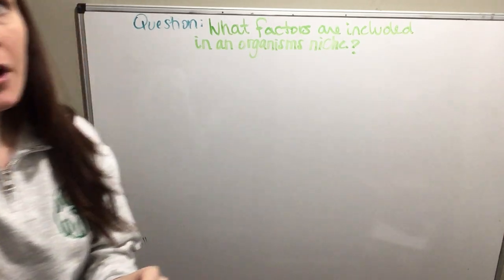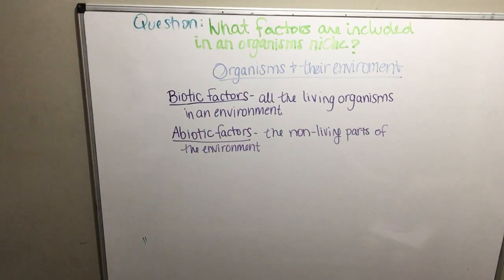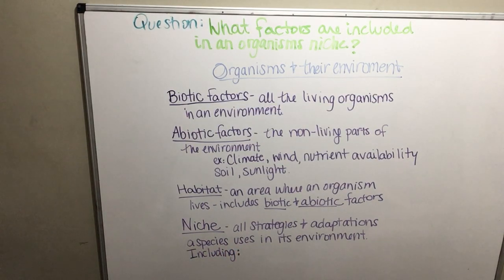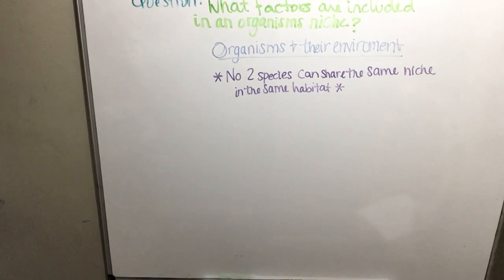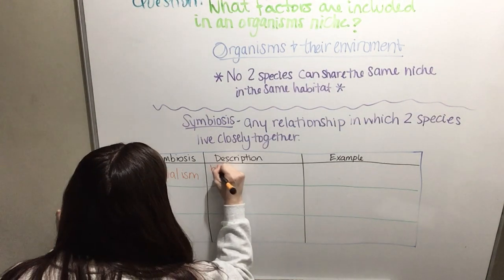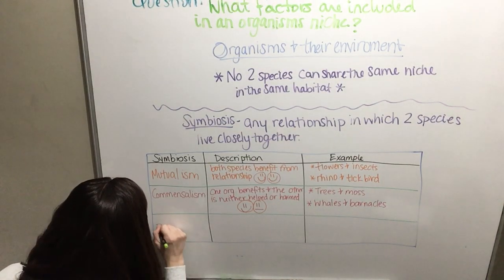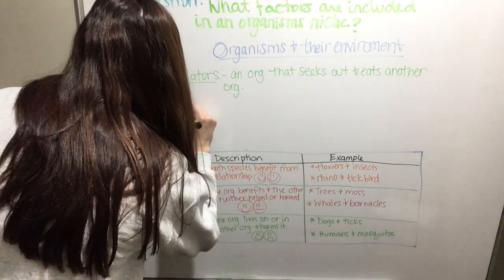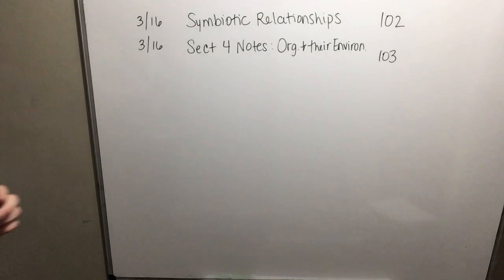3:16 Life Science Notes- Organisms and their Environment